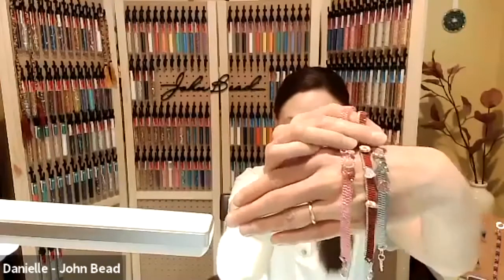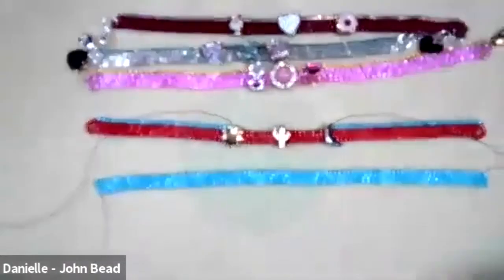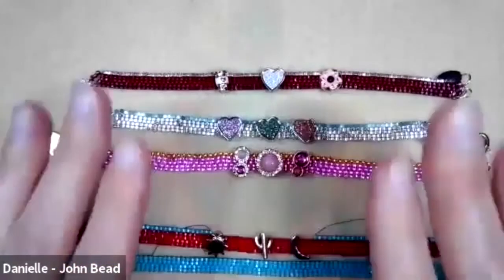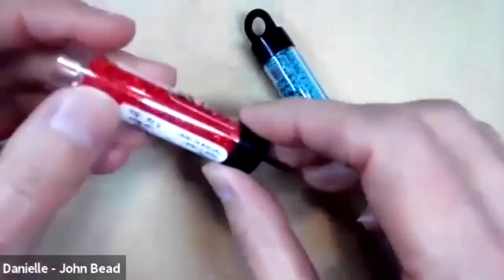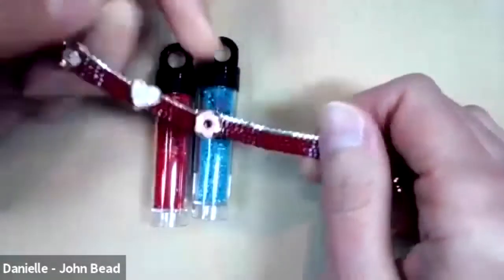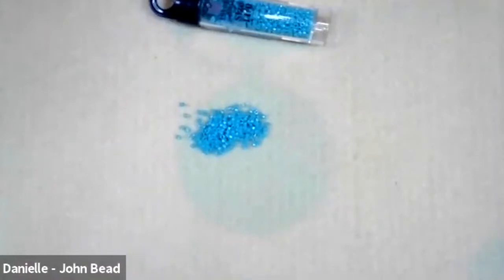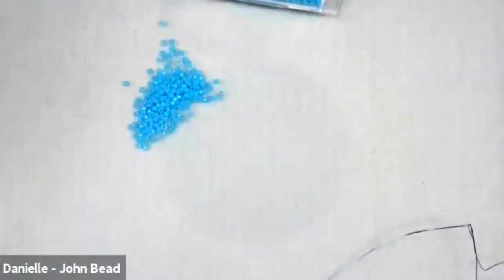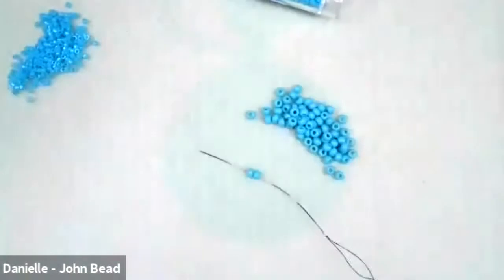Beaded Slider Bracelets